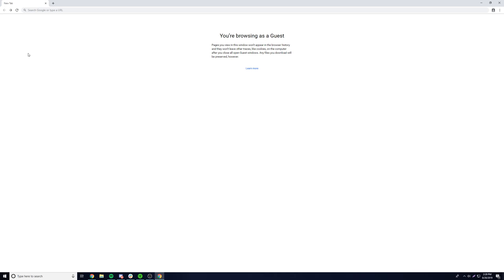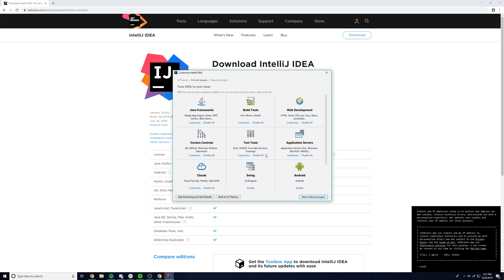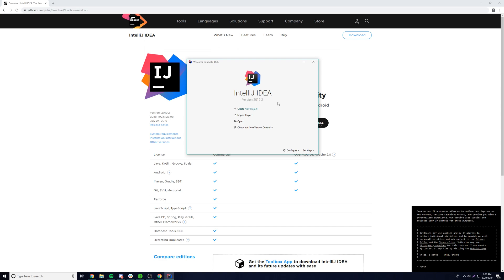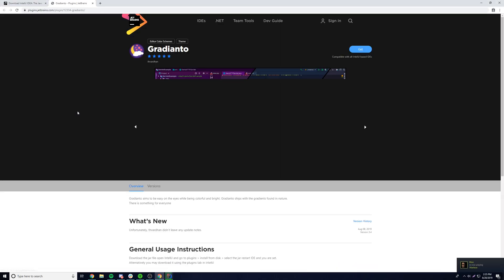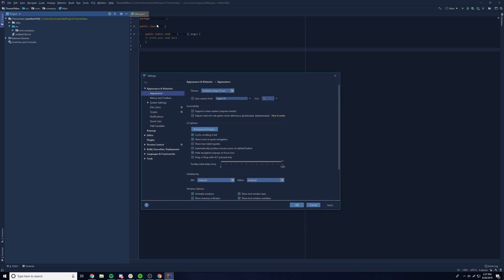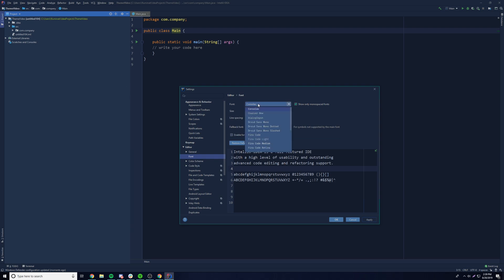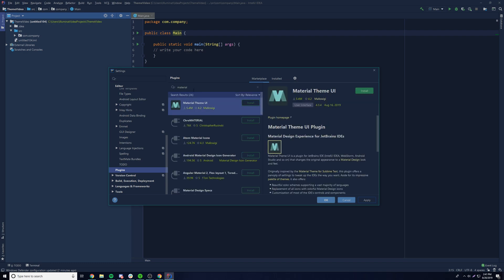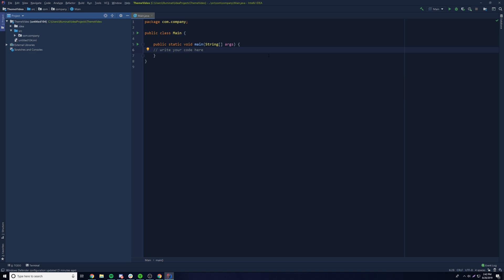How to Make IntelliJ IDEA look Amazing (2019)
In this video, I show you how to make IntelliJ IDEA look amazing using the Gradianto theme plugin.